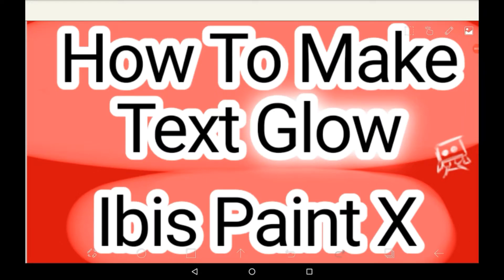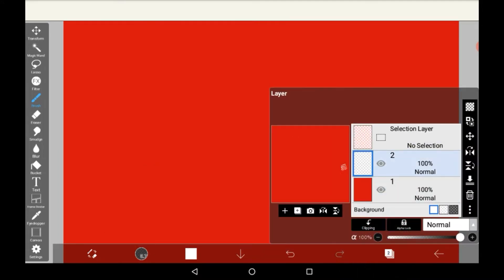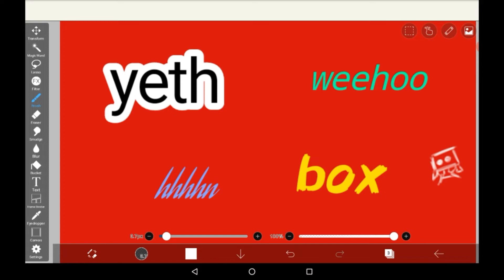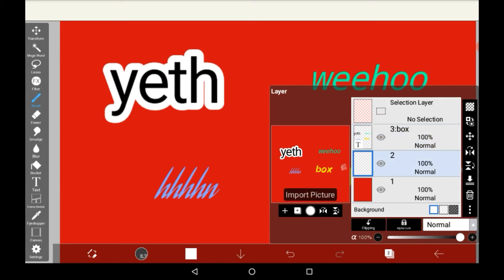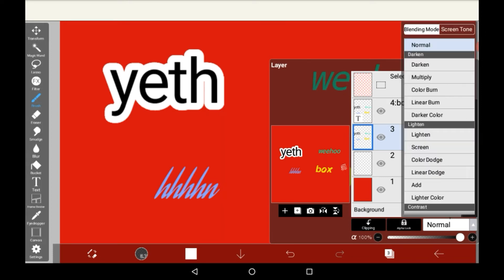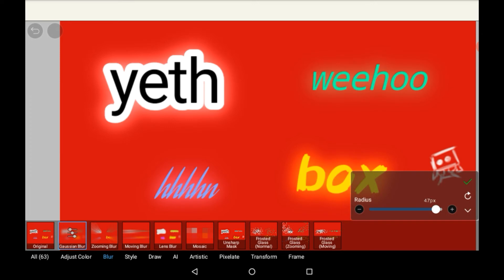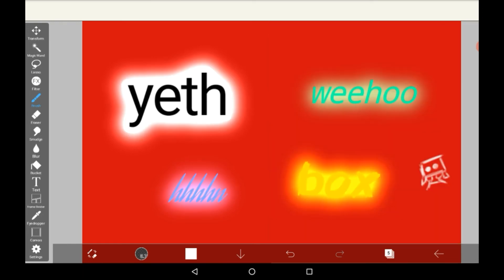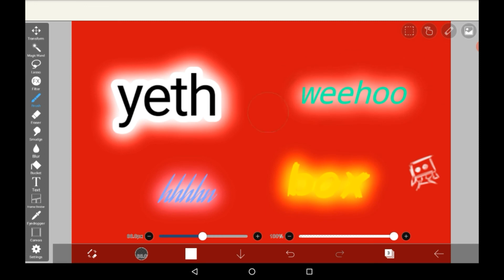How To Make Text Glow - Ibis Paint X Tutorial For Beginners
Hey hey!! Today I'm gonna show you how to do a basic (but effective) glow effect on text! This is really fun to do, and with thinner fonts it looks especially pretty! It works with any kind of text, so feel free to experiment— though some colours don't work quite as well! As always, feel free to experiment and figure out what effect you like the best - even add several layers if you want!